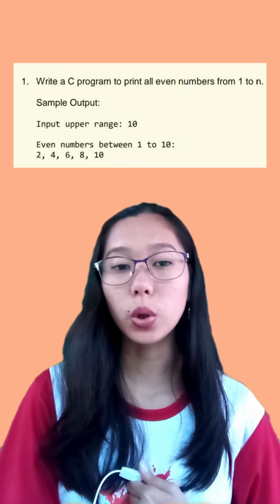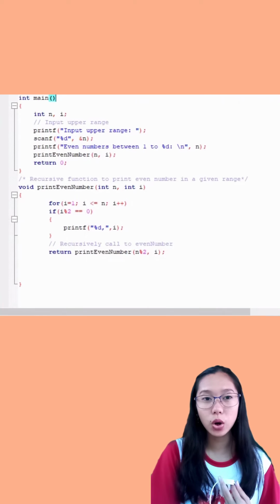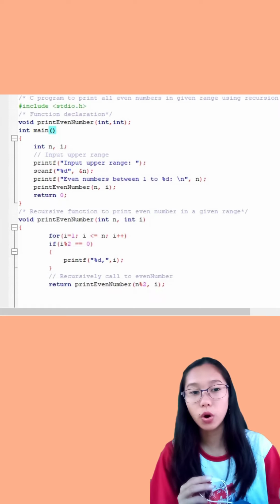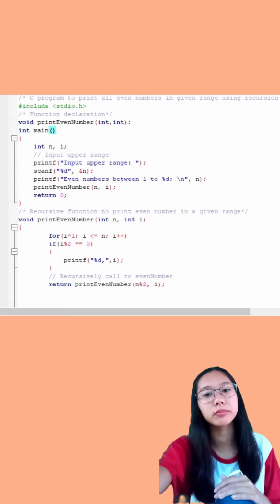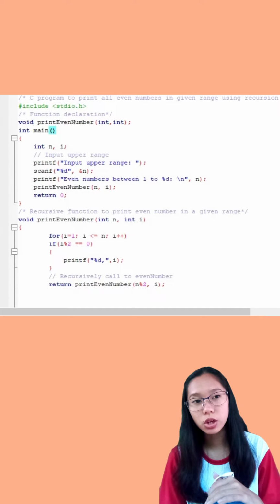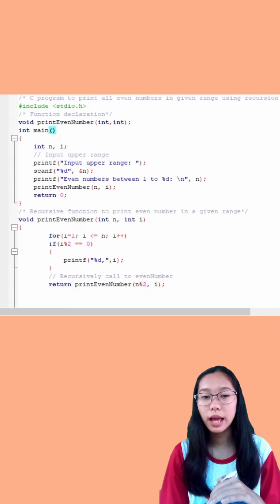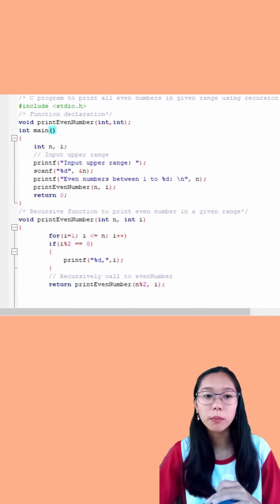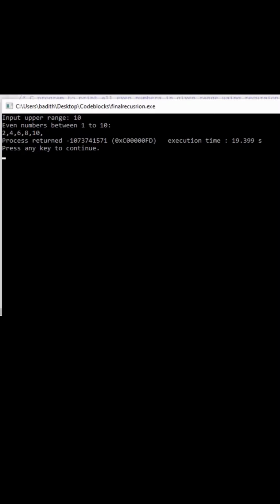Output 2 - Problem No. 1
Write C program to print all even numbers from 1 to n.

Sample Output:
Input upper range: 10
Even numbers between 1 to 10:
2, 4, 6, 8, 10

Kim Trixia Gulay
Ricky Gulay
Patrick Henry Bersaluna
Juliet Maquilang